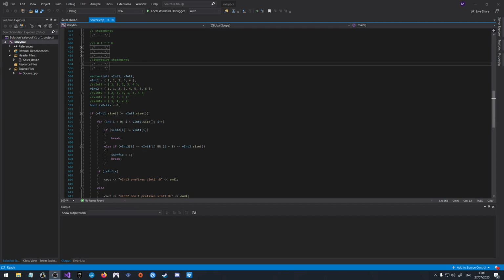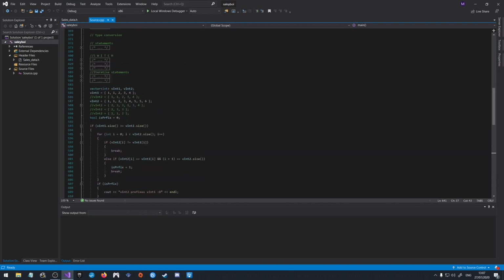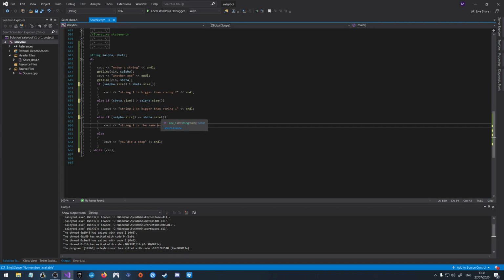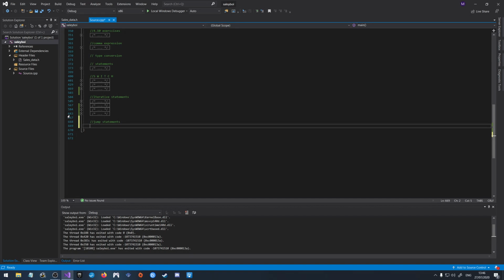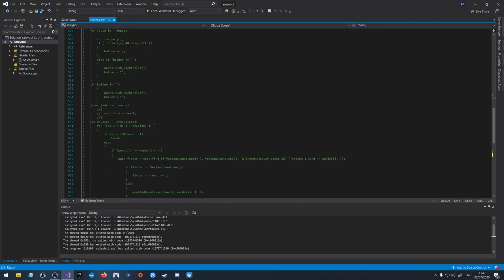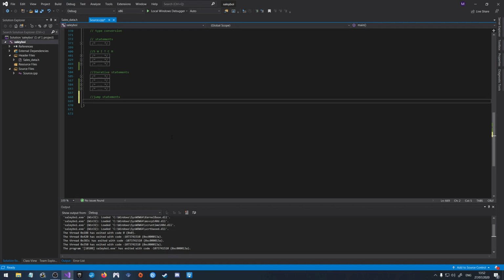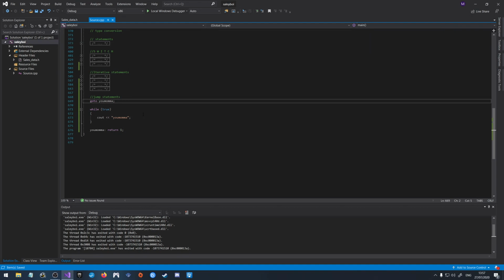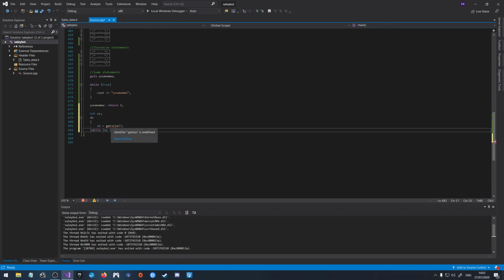C++ Primer [Part 26][27/7/2020]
tfw you don't know what you coded last week